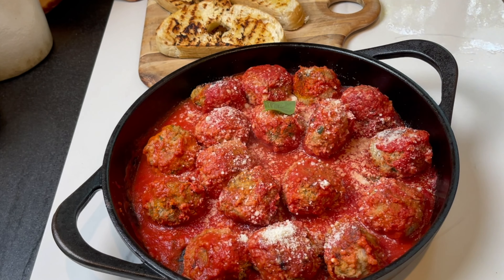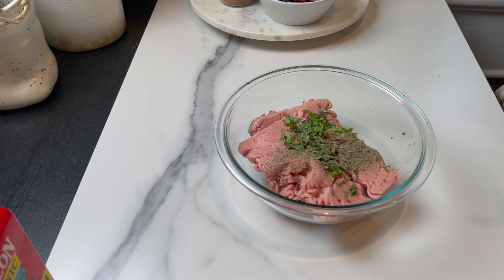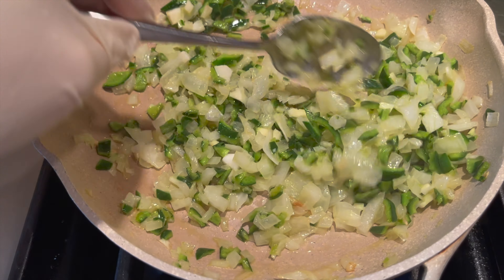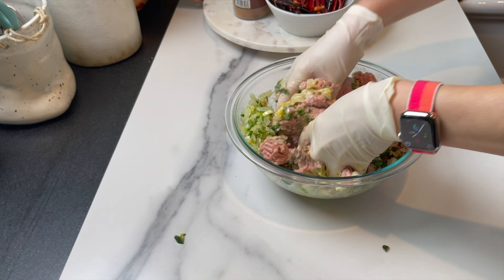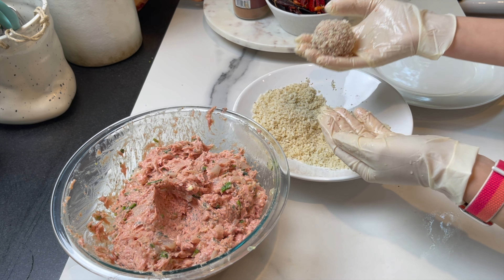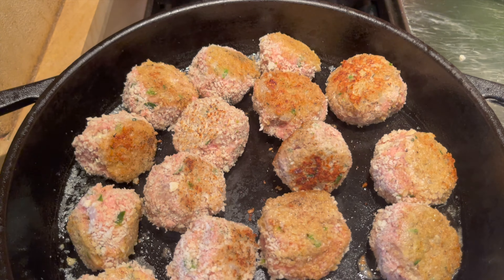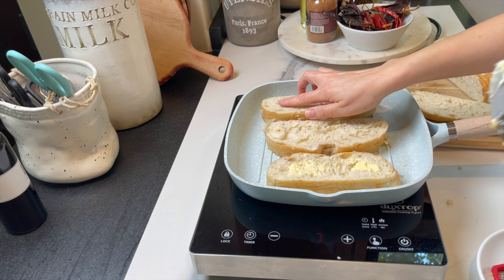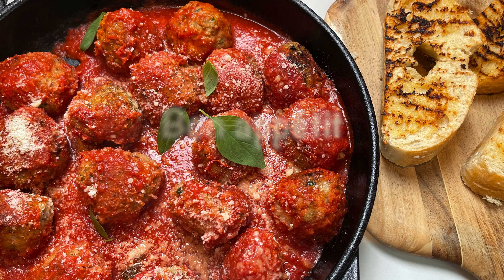How to Make the Best Italian Turkey Meatballs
Juicy, light and delicious turkey meatballs
You will need:
2 pounds ground turkey 93% lean
1/2 large onion chopped/ 1 1/2 cups
1 poblano pepper chopped finely
2 lage garlic cloves mashed
2 tbsp fresh chopped tarragon
1tsp dry thyme
1 tsp paprika
1/2 tbsp herb de provence seasoning
1/2 tbsp salt
1/2 tbsp black pepper
1 egg
1/2 cup milk
1/2 cup plain panko bread crumbs
24.5 oz. 700 g tomato puree
1 cup of plain panko crumbs to coat meatballs
1 tsp salt
1 tsp Italian seasoning
1/2 cup water
1/3 cup parmesan cheese/ 27g
basil to serve
ciabatta bread
1 clove of garlic for the bread
60 -70 g of butter for the whole recipe